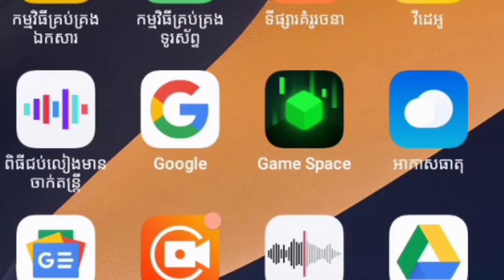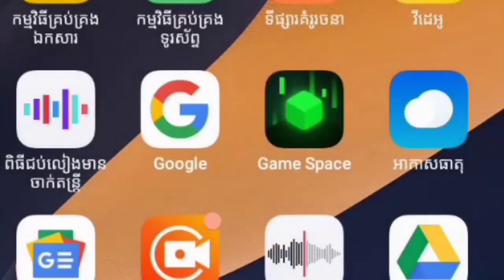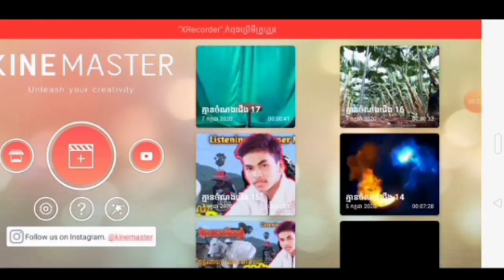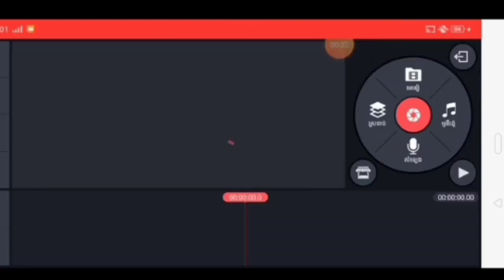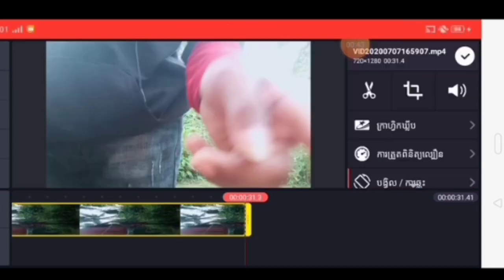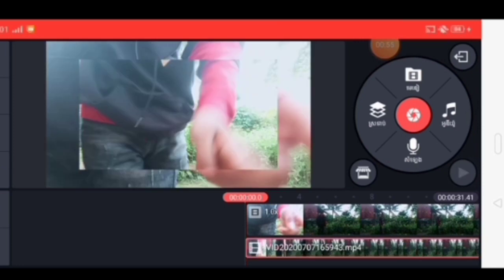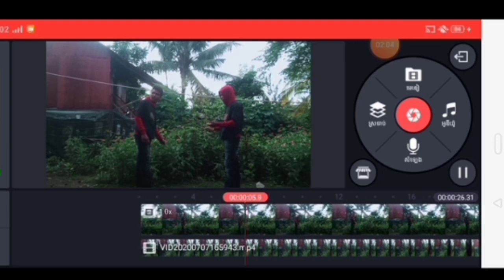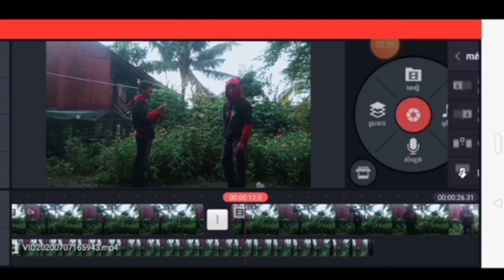How to edit video Kinemaster Pro Video Edit Khmer Happy an color.By ROTHA GAMING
How to edit video Kinemaster Pro Video Edit Khmer Happy an colo